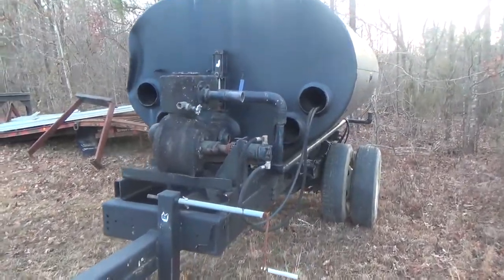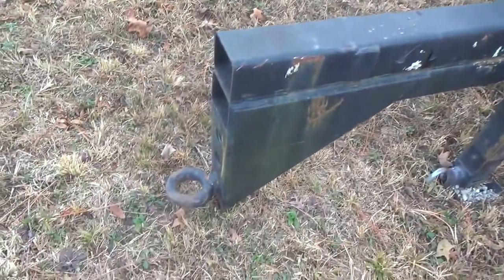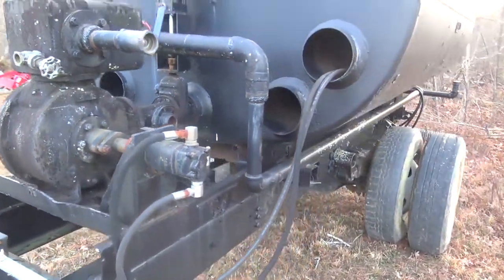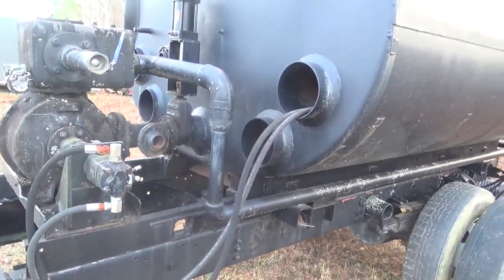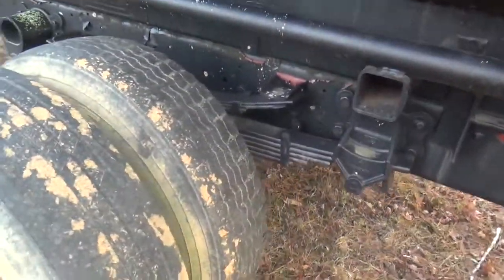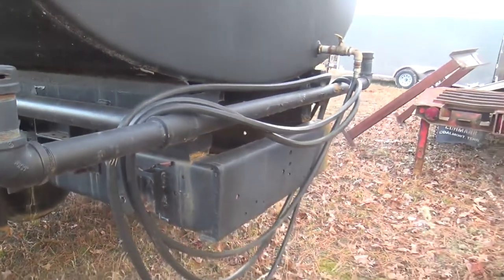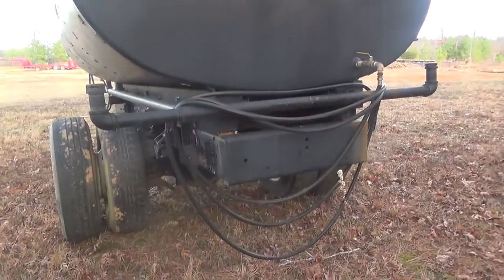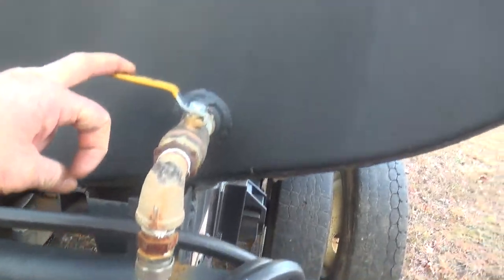2000 HOMEMADE WATER TRAILER For Sale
Title: 2000 HOMEMADE WATER TRAILER For Sale

Category: Water